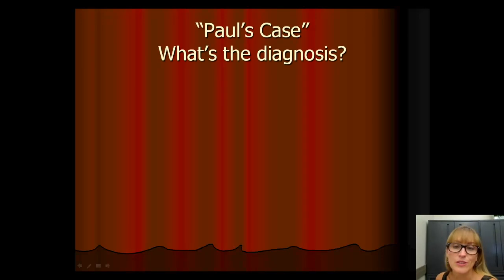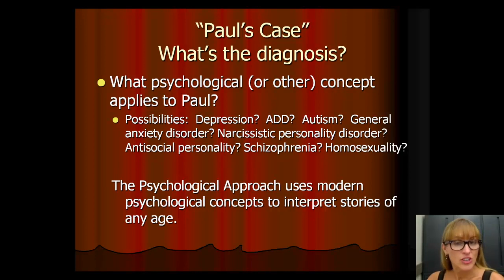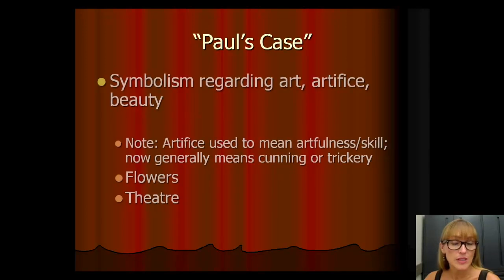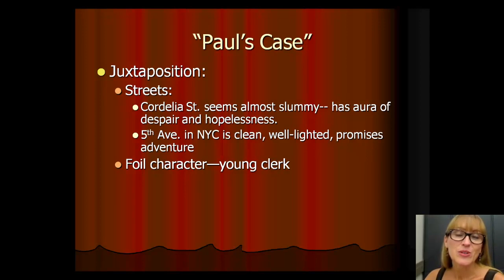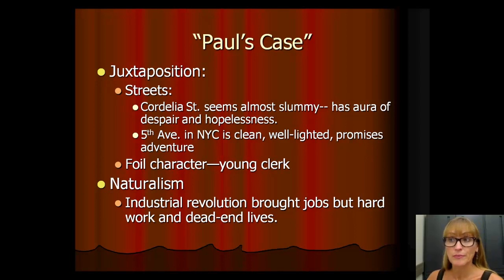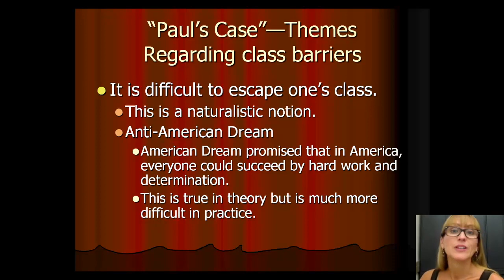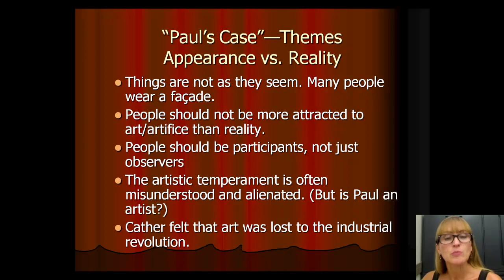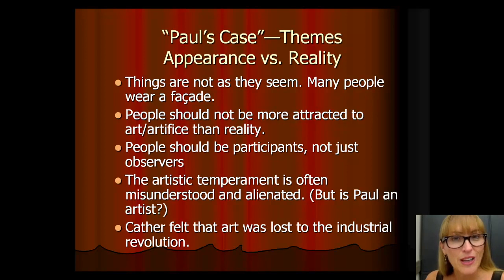Paul's Case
bumper sticker lecture